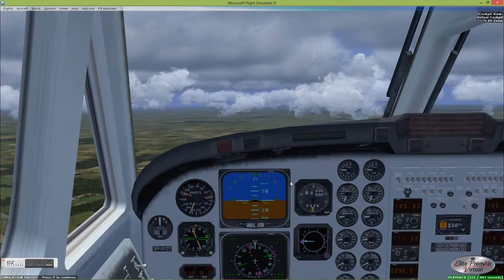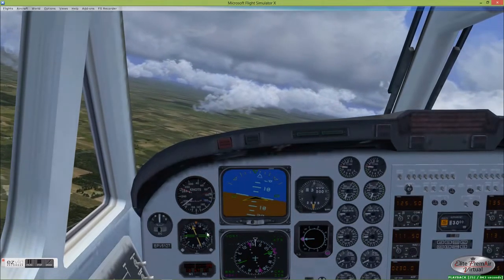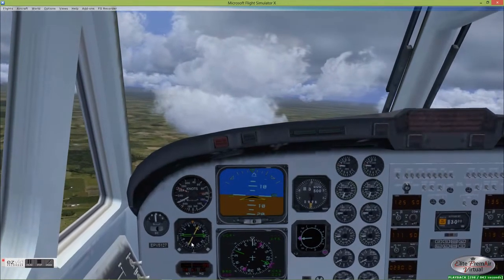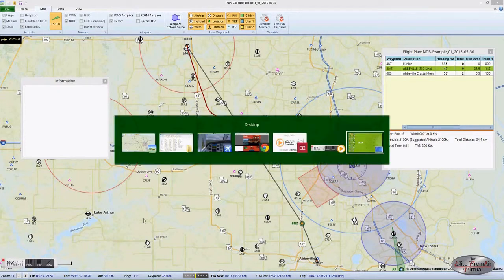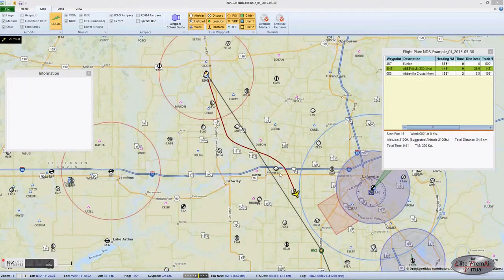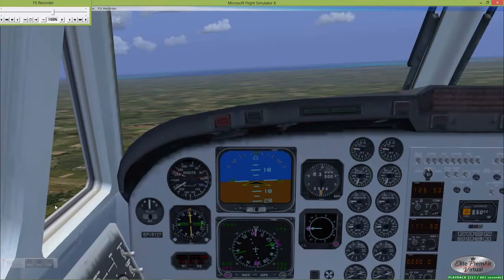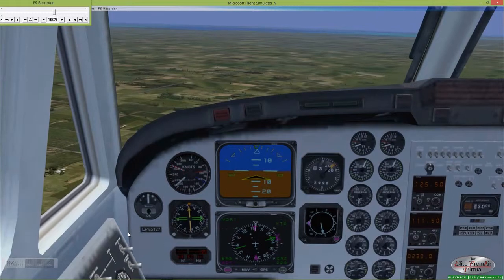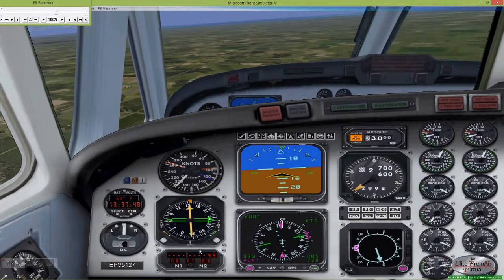NDB Basics Part 2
This video demonstrates the method for intercepting a specific bearing to an NDB - a skill necessary for flying many NDB approaches